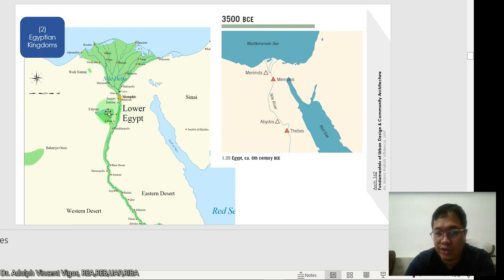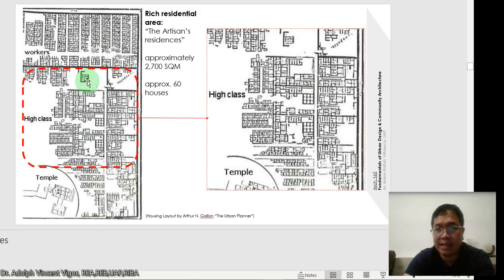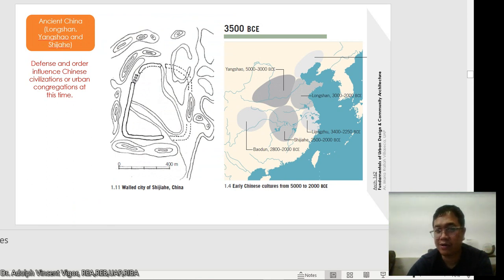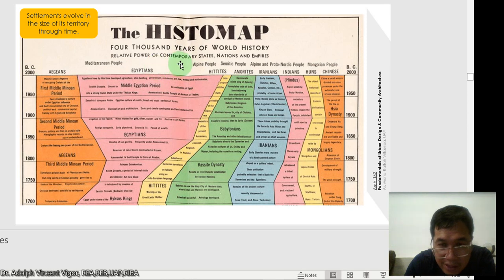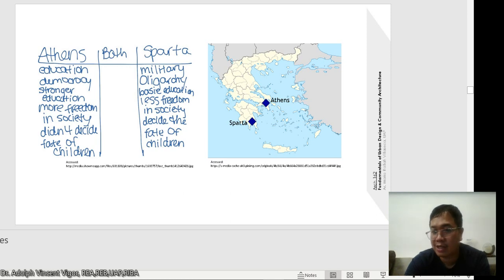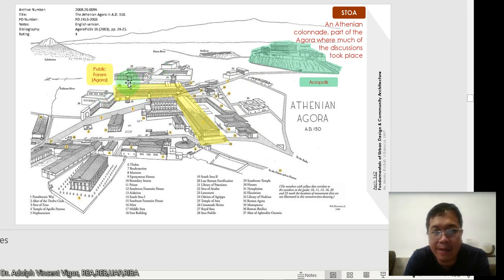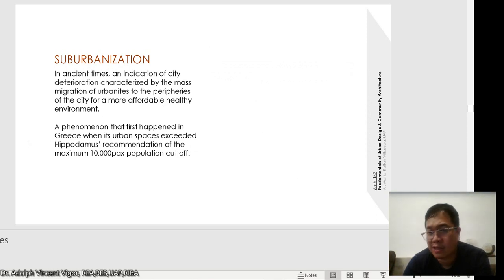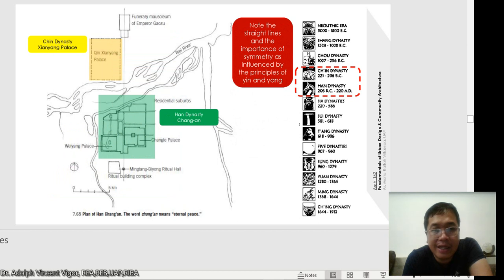Historiographic Evolution of Urban Space Egypt,Greece,China